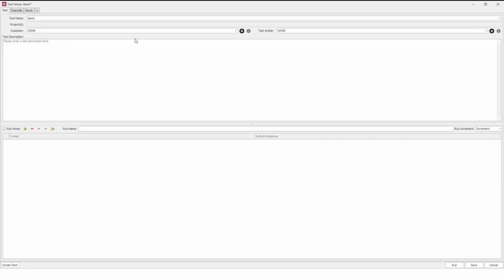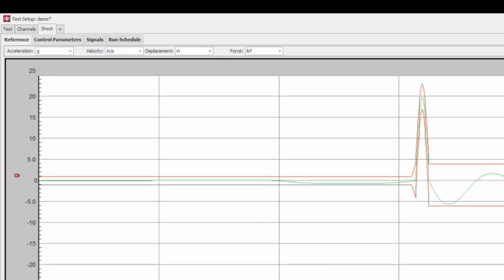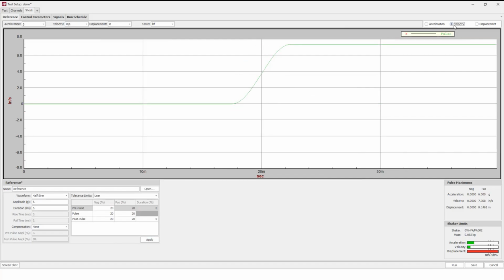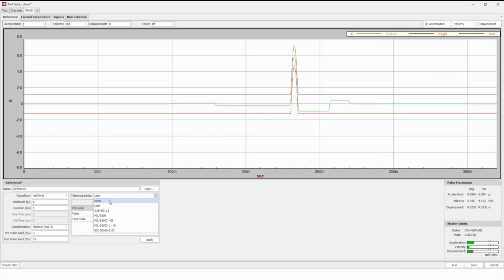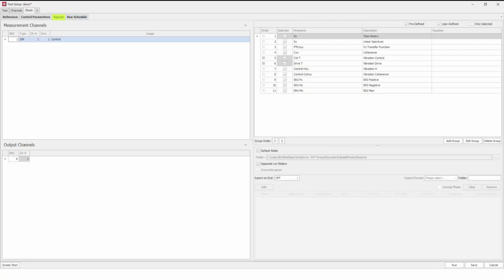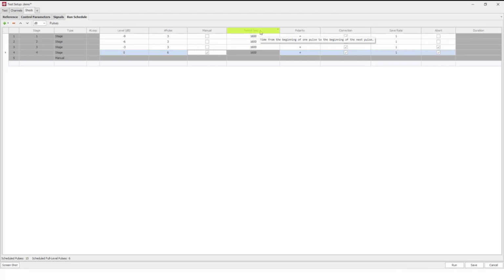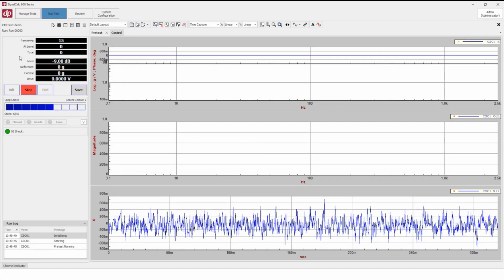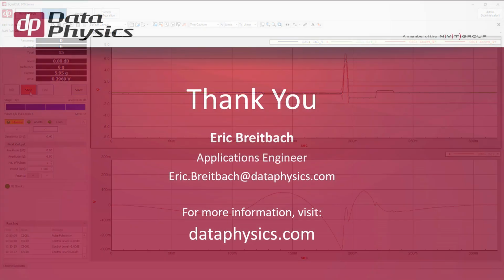How to set up and run a classical shock test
In this video tutorial you'll learn how to set up and run a classical shock test using the SignalCalc 900 Series Software

Classical shock testing on a shaker is an efficient method to test products against high-acceleration transients, offering better accuracy and more repeatability than a drop shock machine.

The Classical Shock software offers a wide range of classical pulse types, including half sine, rectangular, triangular (symmetrical or non-symmetrical), sawtooth (initial or terminal peak), trapezoid, double sine, haversine, sineburst, and user-imported pulses.

A classical shock test is conducted to determine whether a product, component, or structure can withstand a short-duration, high-amplitude mechanical shock representative of its real-world environment.

Reasons to Conduct a Classical Shock Test
1. Verify product survivability
        • Determine whether equipment can withstand the shock levels it may experience during transportation, handling, operation, deployment, or accidents.
        • Identify physical damage, component failures, loose parts, cracked structures, or electrical malfunctions.

2. Validate a design
        • Confirm that a new product or structural design meets specified shock requirements before production.
        • Verify that design changes have not reduced shock resistance.

3. Simulate real-world shock environments
Classical shock testing can reproduce events such as:
        • Dropping or impact
        • Pyrotechnic events
        • Vehicle crashes
        • Stage or payload separation
        • Launch and deployment events
        • Weapon or munition environments
        • Transportation and handling impacts

4. Identify structural weaknesses
        • Reveal resonances, mounting problems, fastener failures, structural weaknesses, and component vulnerabilities that may not appear during normal vibration testing.

5. Verify compliance with standards
Shock tests are commonly used to demonstrate compliance with customer, military, aerospace, automotive, transportation, and other industry requirements.

6. Establish design margins
        • Testing above the expected operational environment can help determine how much shock a product can tolerate before failure.
        • This provides valuable information for qualification and reliability assessments.

Key Benefits
        • Reliability–Confidence that the product will survive its intended environment
        • Design validation–Physical evidence that the design meets shock requirements
        • Failure identification Finds weaknesses before field deployment
        • Product improvement–Helps engineers strengthen structures, mounts, and components
        • Qualification–Demonstrates compliance with applicable requirements
        • Reduced field failures–Prevents costly failures after deployment
        • Reduced development risk–Identifies problems early in the design cycle
        • Repeatability–Provides a controlled, measurable shock environment
        • Test correlation–Allows comparison between laboratory testing and real-world events

Why Use a Classical Shock Pulse?
A classical shock test typically uses a defined acceleration-versus-time pulse, such as a half-sine, haversine, terminal-peak sawtooth, or trapezoidal pulse.

The advantage is that the test can precisely control parameters such as:
        • Peak acceleration (G)
        • Pulse duration
        • Pulse shape
        • Polarity
        • Number of shocks
        • Test direction

These parameters can be selected to approximate the expected field environment or to meet a specified test standard.

Classical Shock vs. Random Vibration
The two tests answer different questions:

Random vibration:
Can the product withstand sustained vibration over a range of frequencies?

Classical shock:
Can the product survive a short-duration, high-energy mechanical event?

A shock pulse can excite structural resonances very quickly, potentially producing large internal responses even when the input pulse itself is relatively brief. That's why engineers often examine the resulting Shock Response Spectrum (SRS) in addition to the acceleration-time waveform.

The primary reason to conduct a classical shock test is to demonstrate that a product can survive the transient mechanical shocks it will encounter during its life—and to discover vulnerabilities before those shocks occur in the field.

For vibration-test engineers, the most important distinction is that peak acceleration alone does not define the severity of a shock. Pulse duration and frequency content are also critical, which is why SRS analysis is often an important part of classical shock testing.